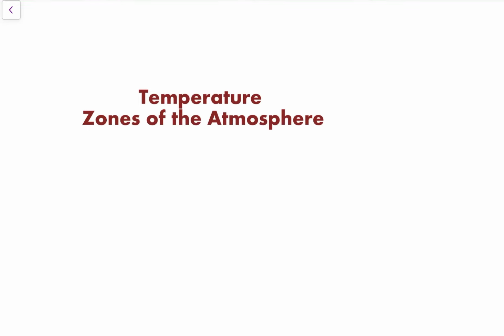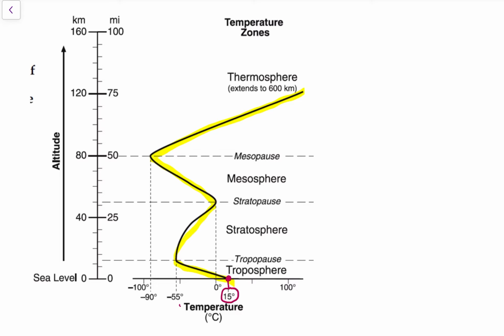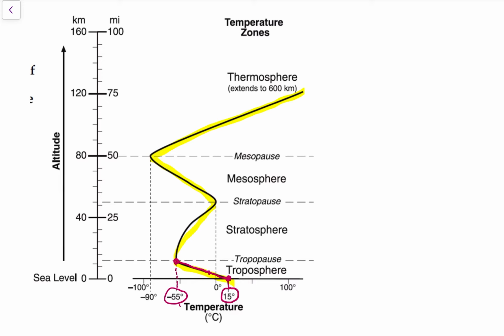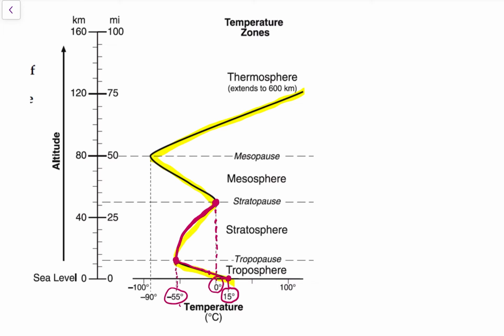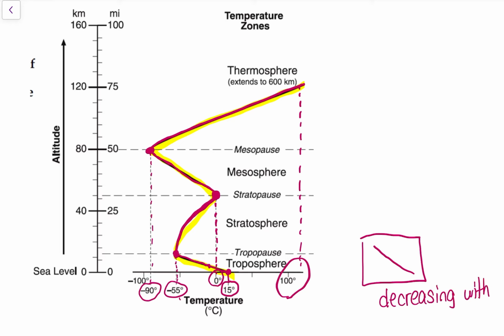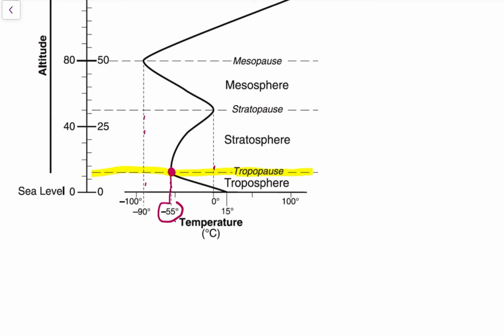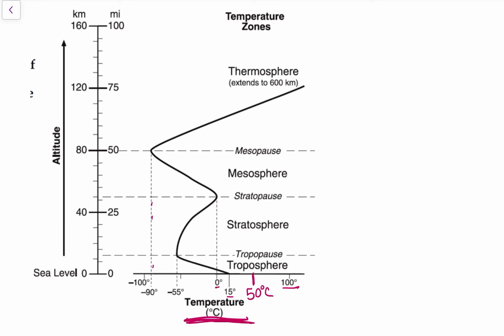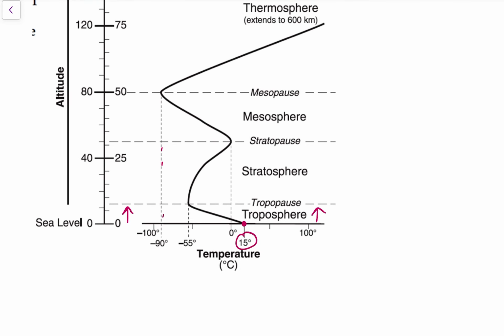Temperature in the Atmosphere ESRT